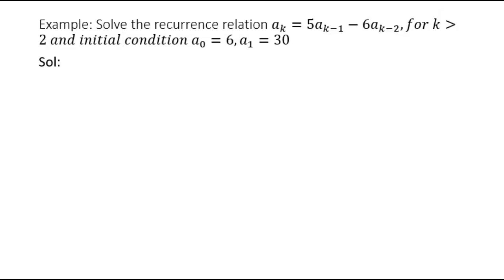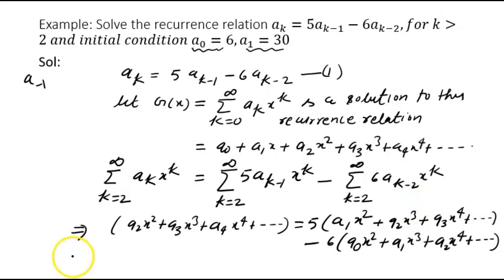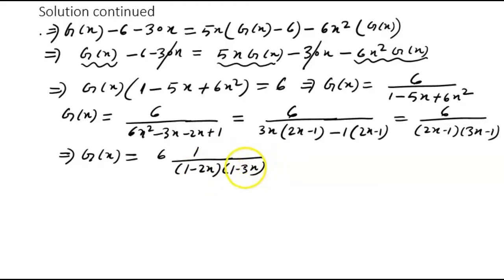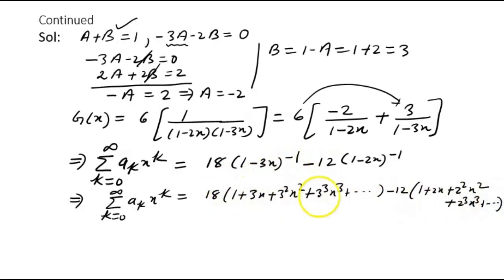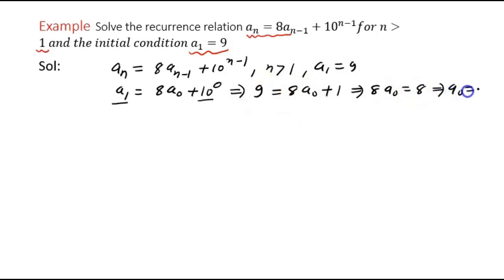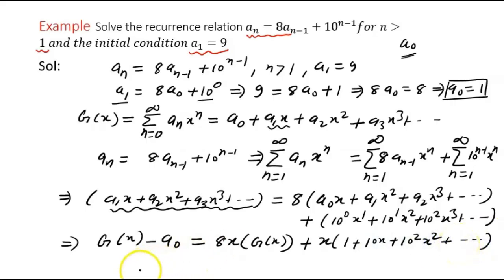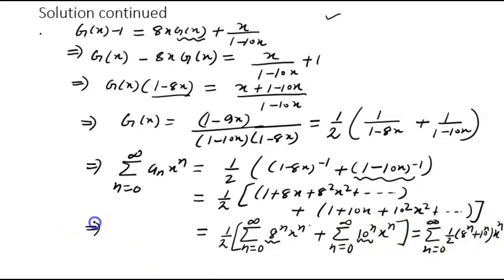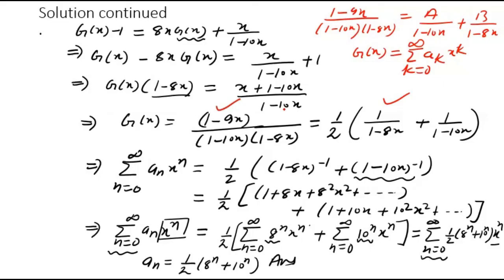Generating function | Recurrence relation | Part2 | L7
You can find the QR code on the channel banner. You can also pay through the UPI number - 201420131 In this video,  I have discussed the solution of  recurrence relation using generating function.